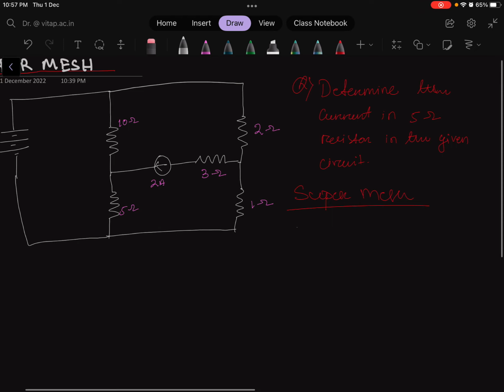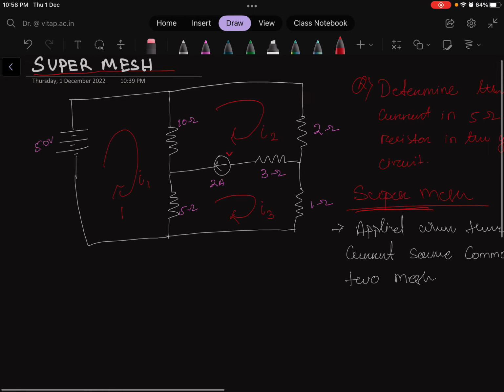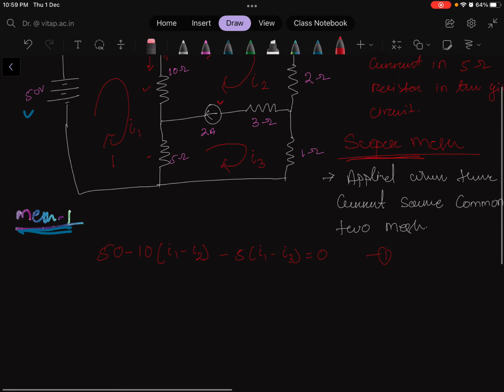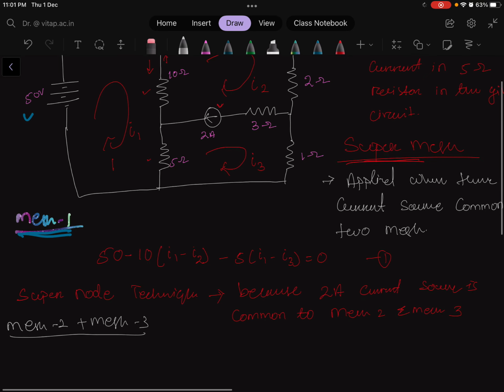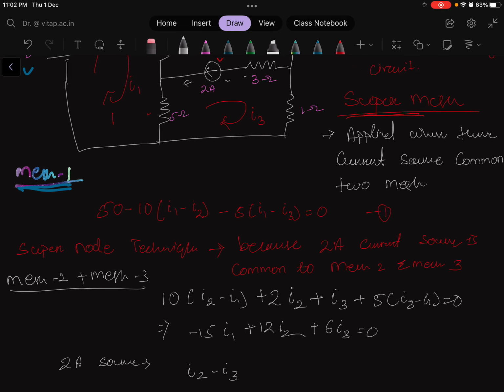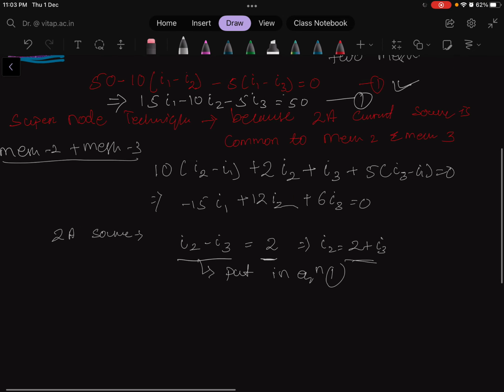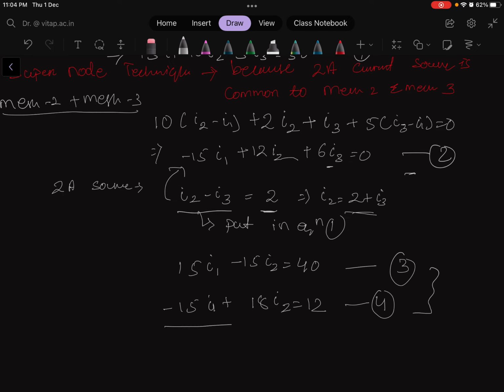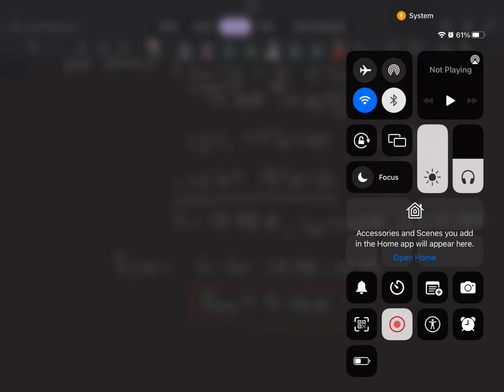Problem -1. How to use SUPER MESH for mesh analysis